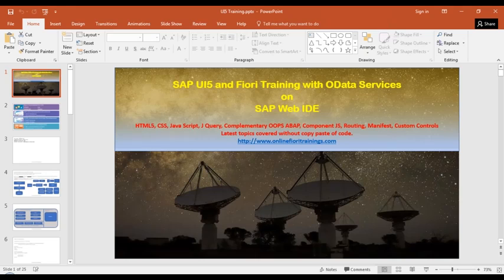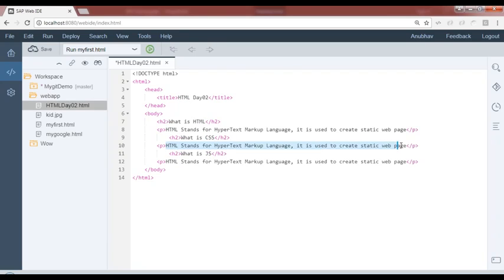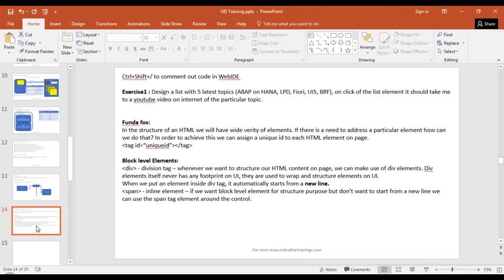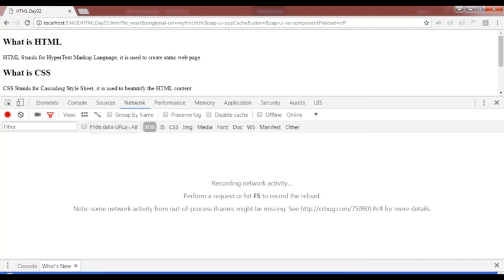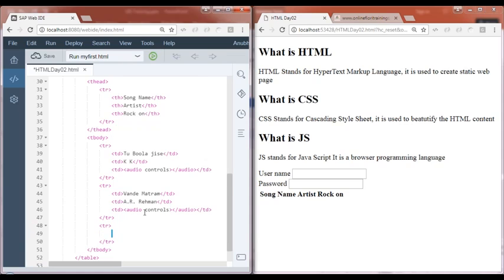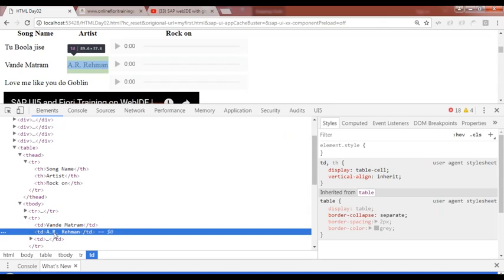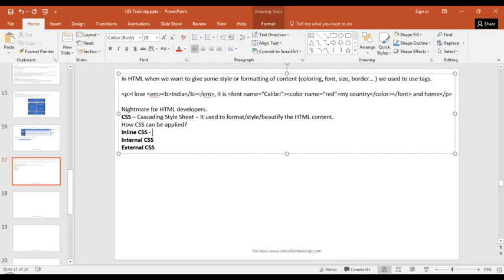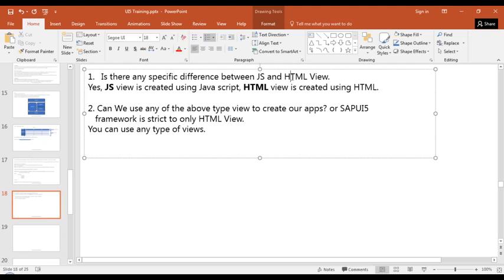04 HTML Day 02